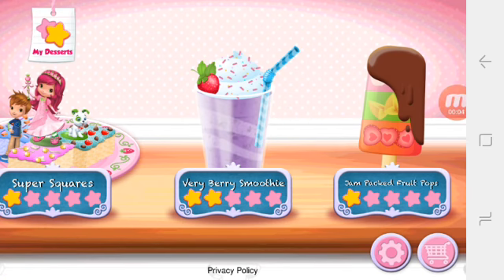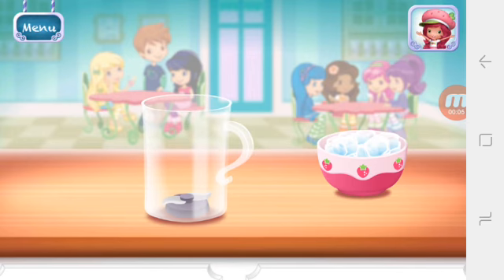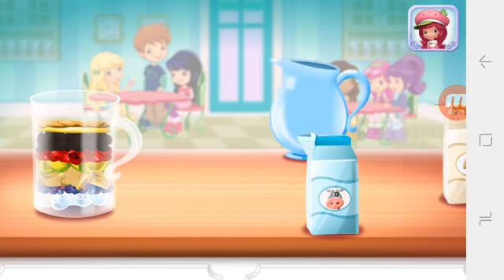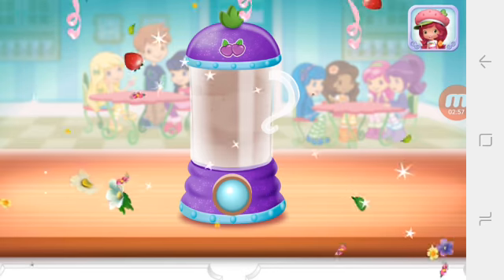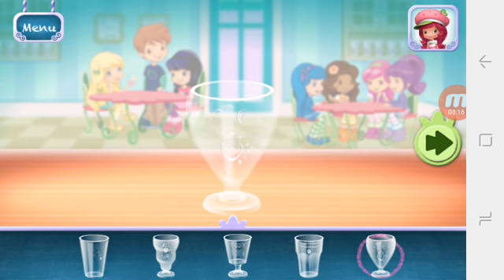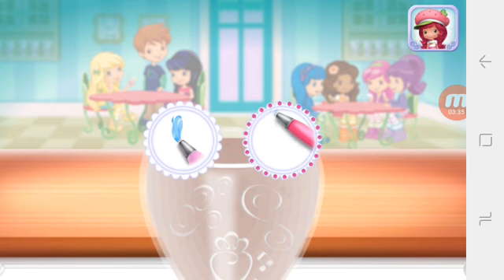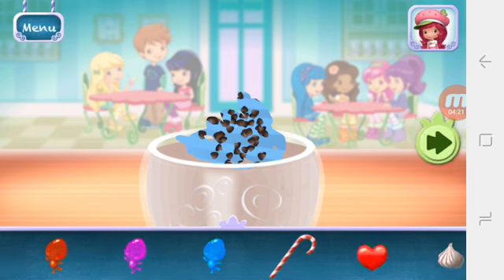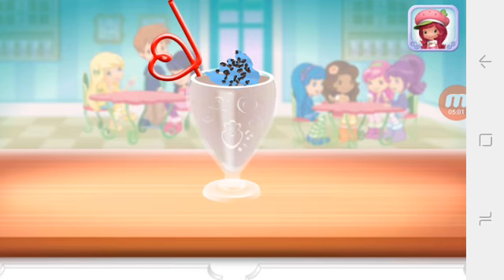Strawberry Shortcake Sweet Shop#10